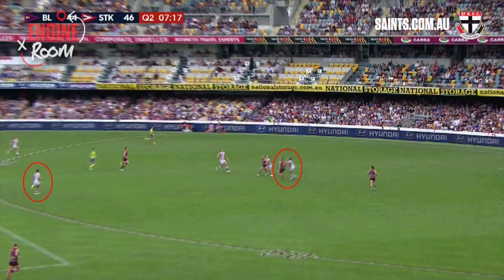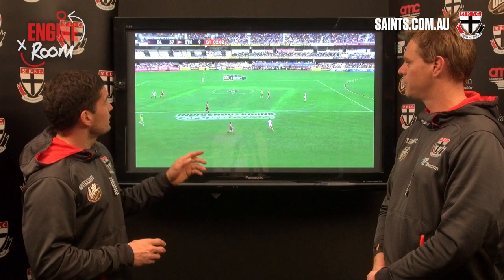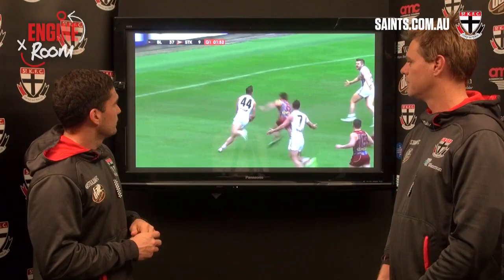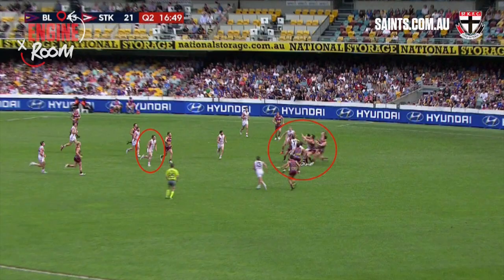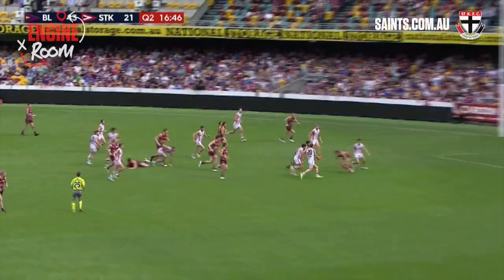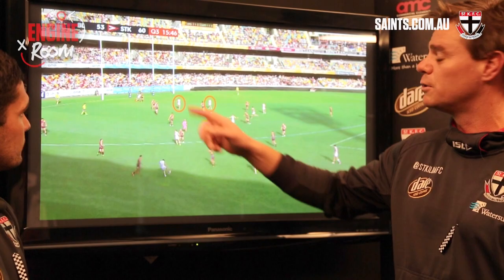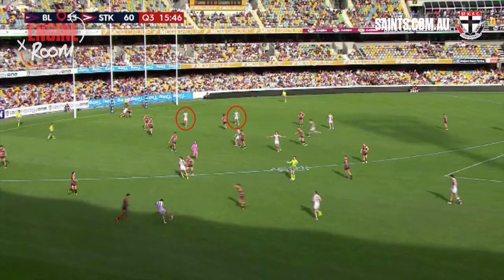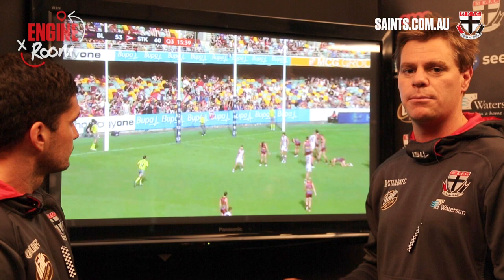Engine Room: Effective crumbing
Leigh Montagna and Director of Coaching Danny Sexton review footage from last weekend's Brisbane Lions game, highlighting our attack on the top of the goal square.